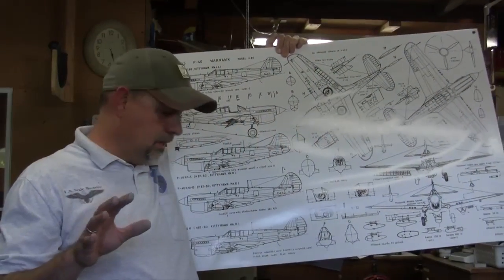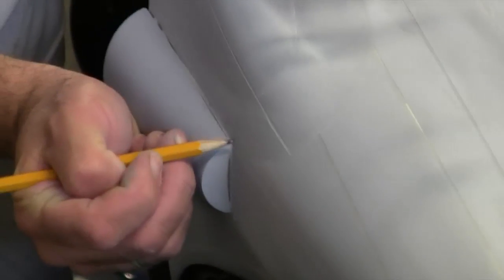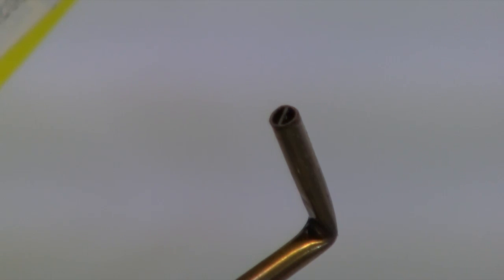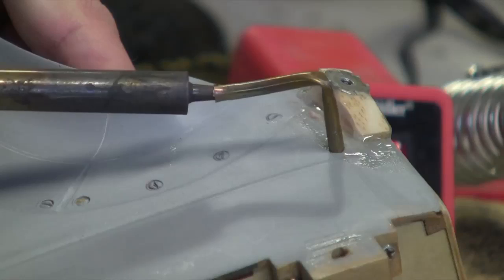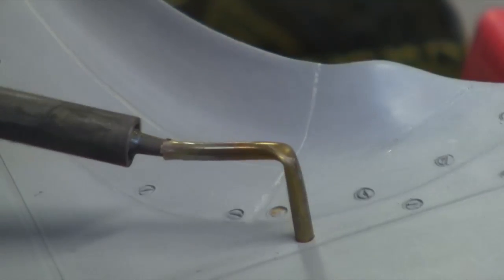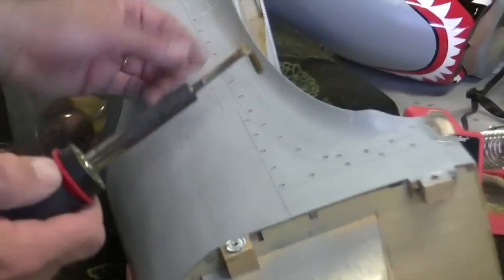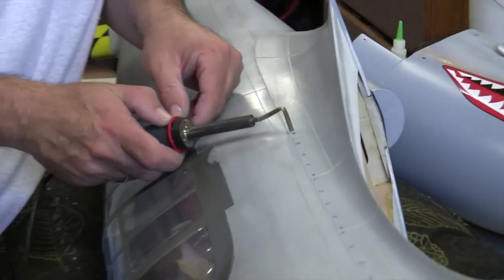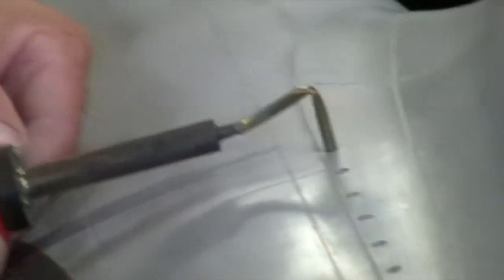#11 Pimp Your ARF - Scale Rivets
In this episode I show you how to create every builders dream - Scale rivets etched into the fuselage - Your not going to believe how easy this is to do.